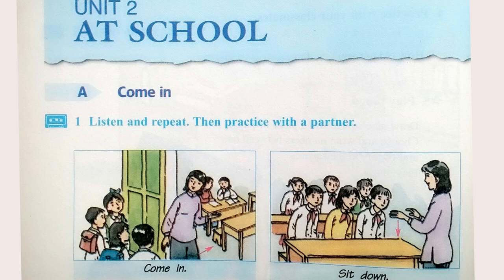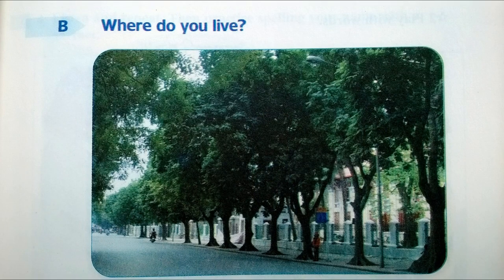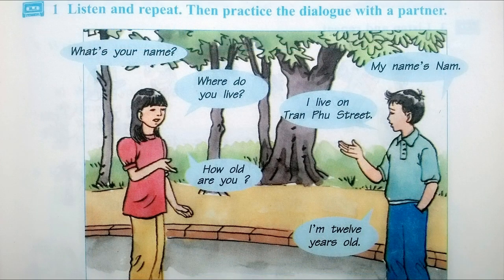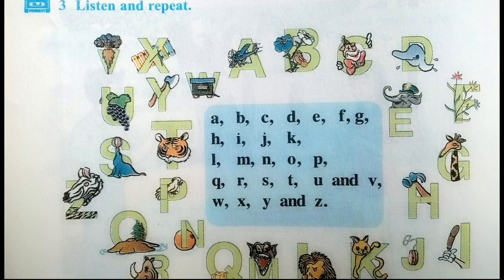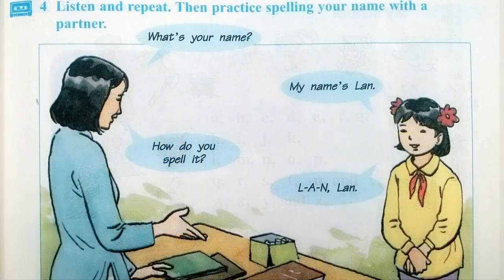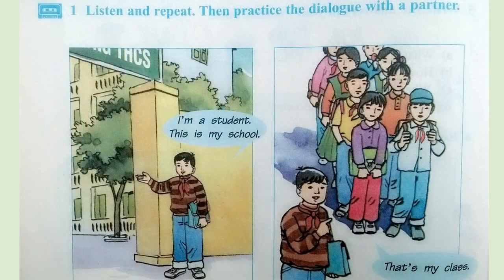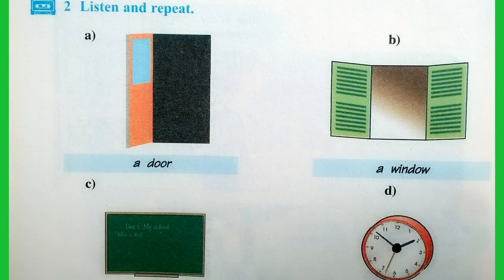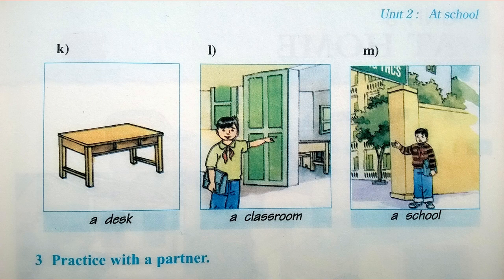Nghe Tiếng Anh Lớp 6 Unit 2 Full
Bài Luyện Nghe Tiếng Anh Lớp 6 Unit 2 Full Tiếng Anh Chương Trình Cũ